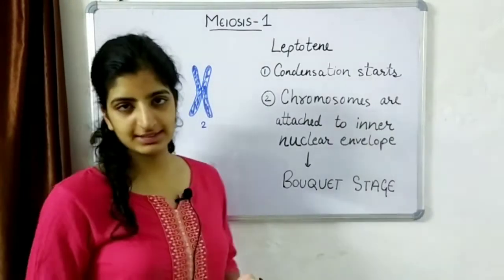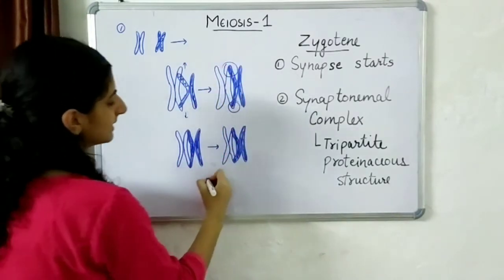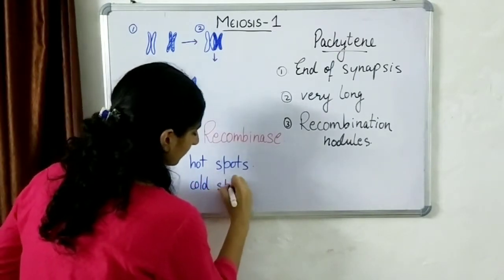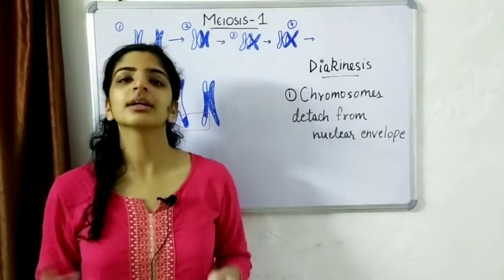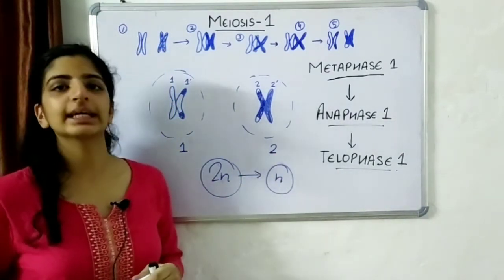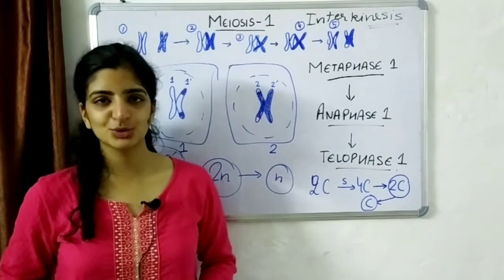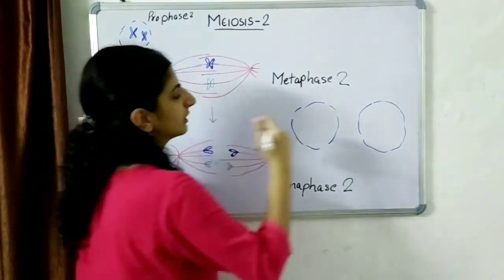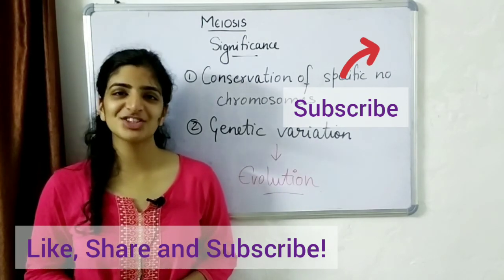Meiosis: Part 2 || Meiosis 1 and 2 || Significance of Meiosis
This video is about the reductional division, or meiosis. Meiotic division is the type of cell division wherein the parent cell gives rise to 4 daughter cells with half the number of chromosomes. Meiosis is very important in the formation of gametes and genetic variability.

You'll learn:
1. What is meiosis 1 and meiosis 2?
2. Why is there a need for second meiotic division after the first one?
3. What are the phases of meiosis?
4. What are homologous chromosomes and the recombination between them?
5. What is synapse and synaptonemal complex?
6. What is a bivalent and tetrad?
7. What is leptotene, zygotene, pachytene, diplotene and diakinesis?
8. What is bouquet stage?

The video includes content for class 11, NEET aspirants and graduates. The topics that are not covered in NCERT but are important for other areas are time stamped below:

0:36 - 0:52 Bouquet Stage
3:23 - 3:55 Synaptonemal Complex

I hope you enjoyed and found this helpful.

This video series includes videos on cell cycle, mitosis, meiosis, cell cycle regulation, cyclins and CDKs, cell cycle checkpoints and control etc. for students of 11, 12 and graduates life sciences, zoology, botany etc.

Do let me know if you have any particular topic that you would like to see next.

Hope you liked this video on meiosis.